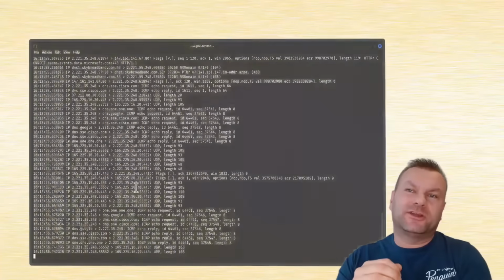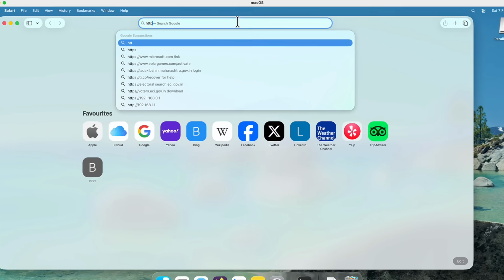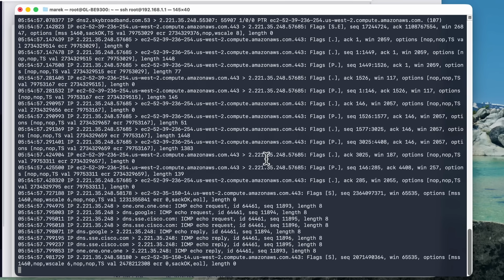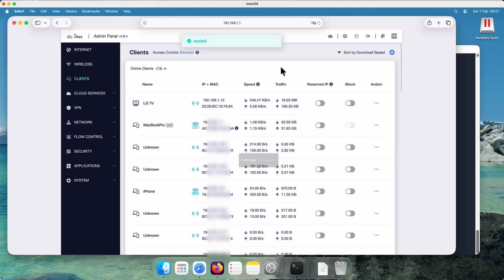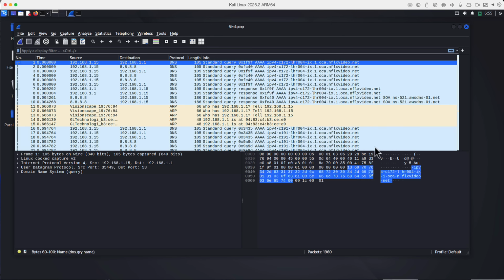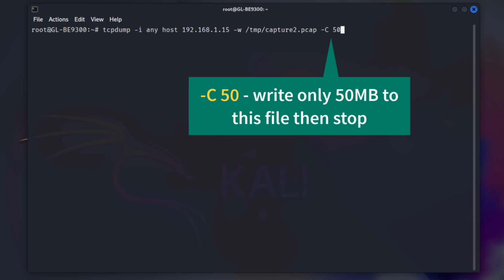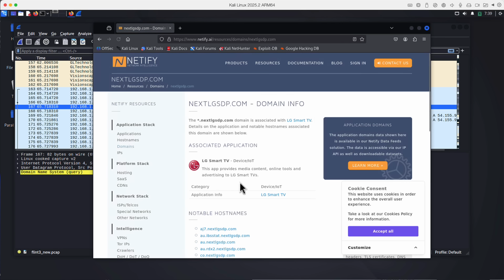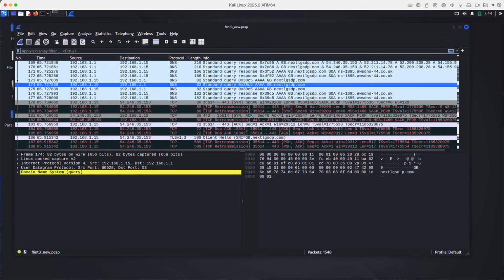Your Smart TV is Spying on You. Here’s the Proof! (tcpdump tutorial)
Using the Flint3 router and tcpdump, I’m going to show you how to capture every single bit and byte moving through your airwaves and ethernet cables—from your phone’s background pings to the "secret" communications of your smart home appliances.

We’ll cover how to intercept traffic, find hidden tracking servers, and use Wireshark to prove exactly where your data is going. If you've ever felt like your devices are spying on you, today we get the physical evidence.
What We Are Hunting For:
- ACR & Tracking: Identifying devices that report your habits to third-party servers.
- Hardcoded DNS: Finding devices that ignore your privacy settings to talk to Google or Cloudflare.
- Unauthorized "Phone Home" packets: Seeing which apps are active even when your screen is off.

== ⏰  TIMESTAMPS ⏰ ==

0:00 How to filter spy traffic  on Flint3 router
0:50 ACR – Automatic Content Recognintion on TV
2:35 logging in to Flint3 device
2:51 disable network acceleration
3:45 SSH to Flint3 router
4:25 Install tcpdump package with opkg
5:13 run tcpdump command
5:55 listen to traffic coming from specific host
6:50 how to find ip address of my smart tv
8:15 how to write tcpdump to a file
9:30 how to open pcap file in Wireshark
11:33 hardcoded google dns on my smart tv
12:20 taking second tcpdump
14:35 proof that my smart tv connects to unknown public ip addresses
16:30 how to block smart tv to reach the internet
17:10 how to configure firewall rule on Flint3 router

== ⏰  TIMESTAMPS ⏰ ==

==  102 ==